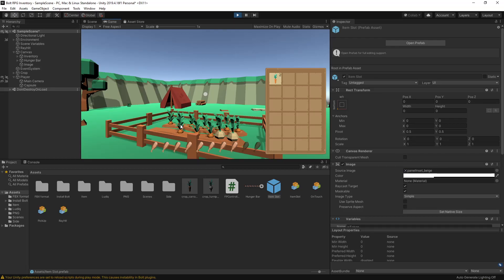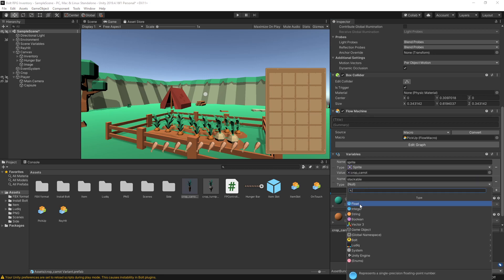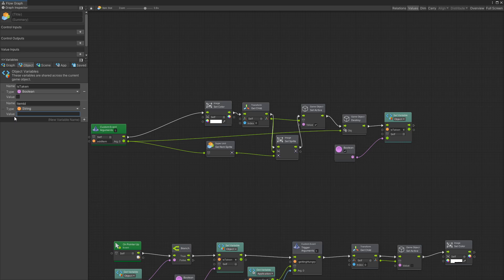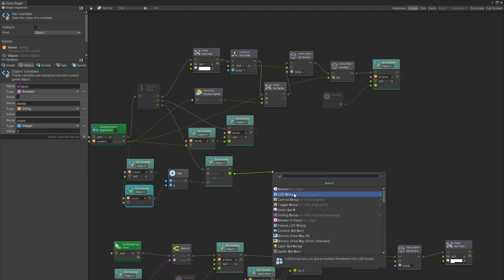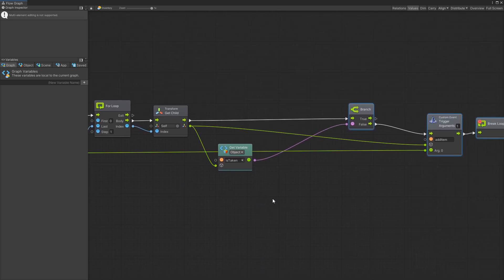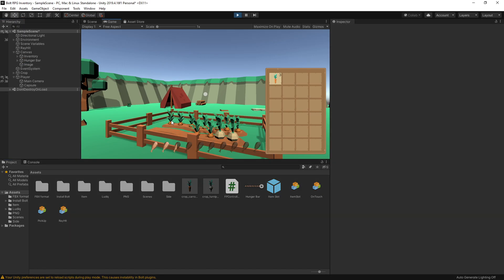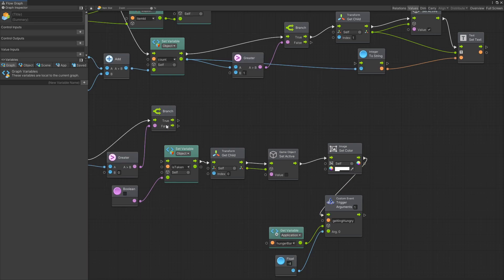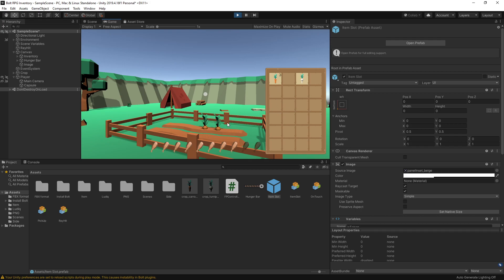Unity-Bolt Simple Inventory #5 - Stackable Items - Tutorial(Visual Scripting)